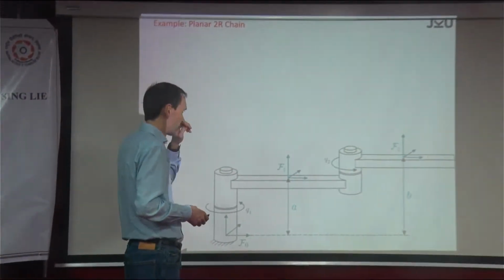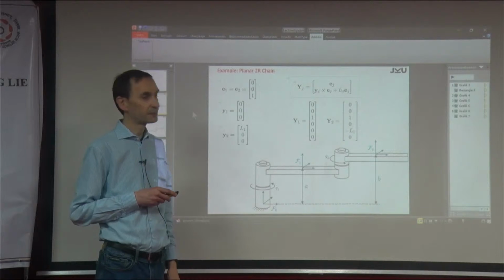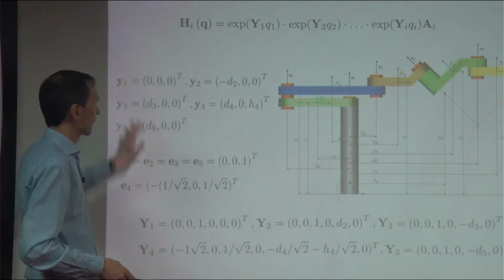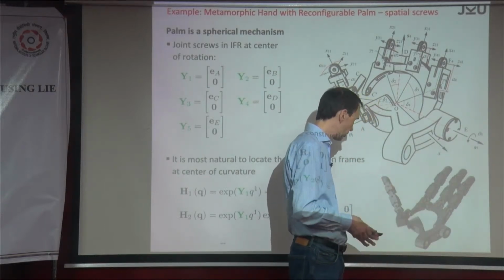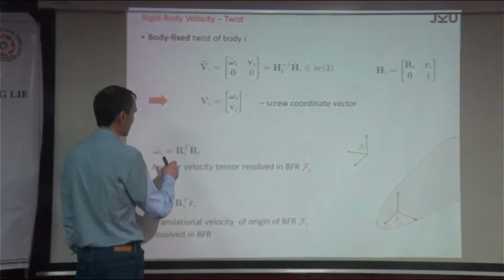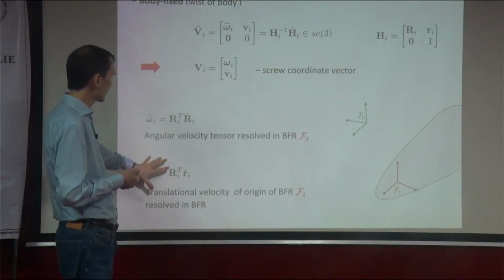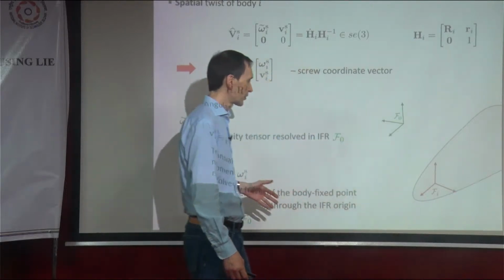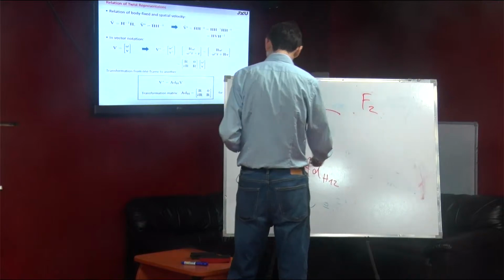Lecture on Instantaneous kinematics of serial chains using screws and Lie groups